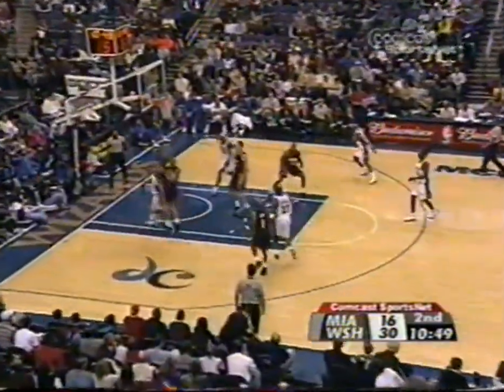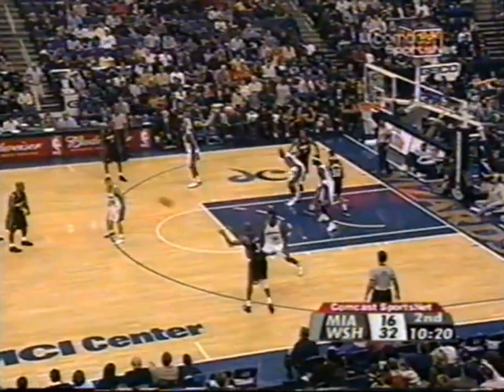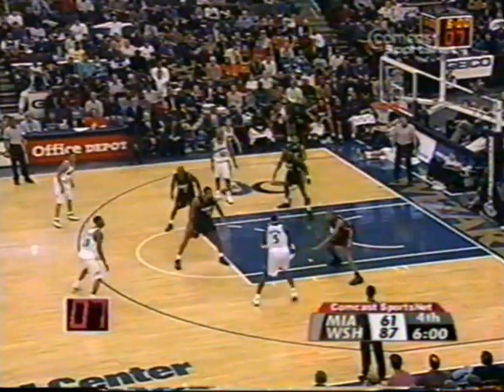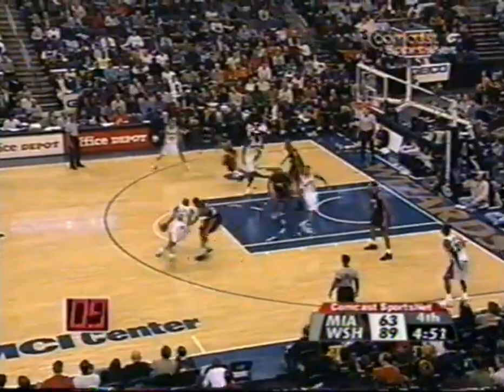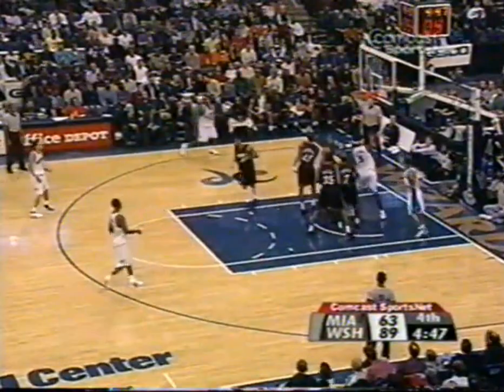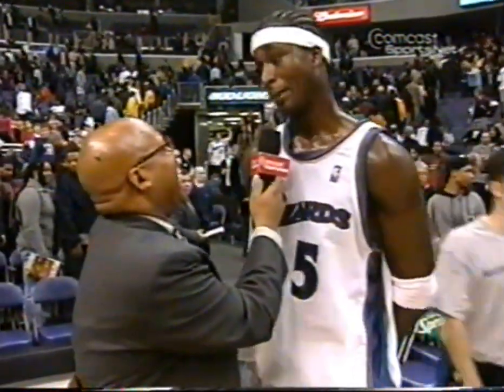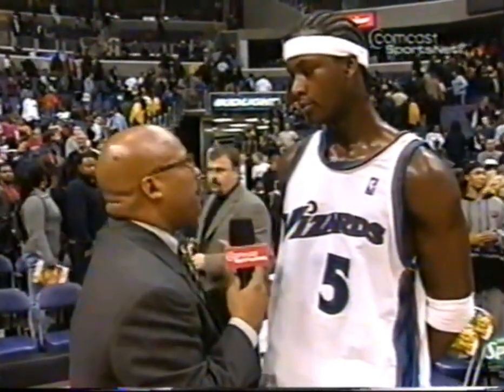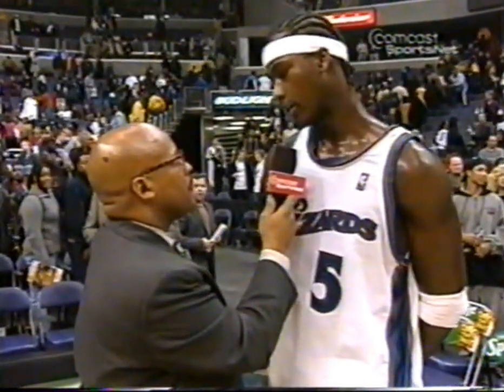Kwame Brown Destroying Miami's Defence (16.11.2002)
Not full highlights